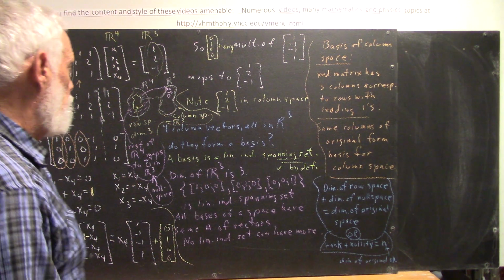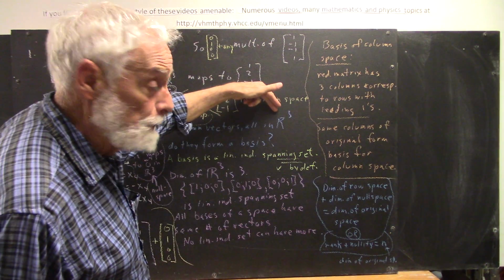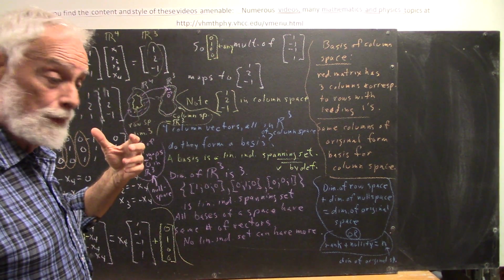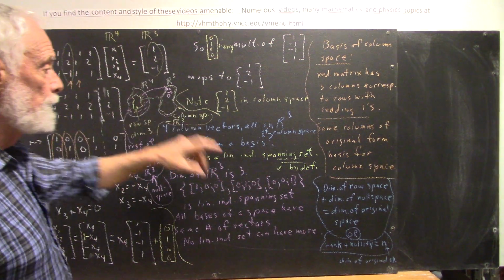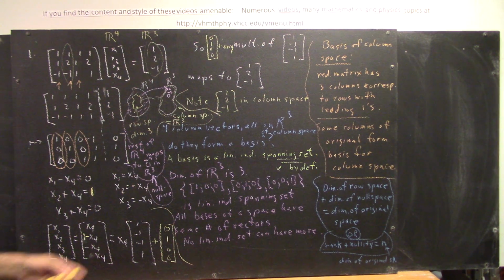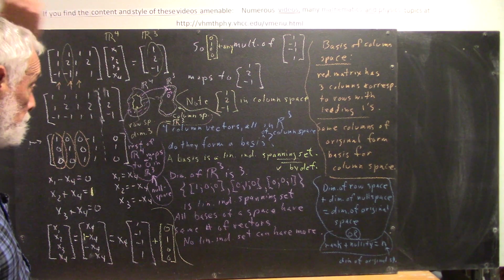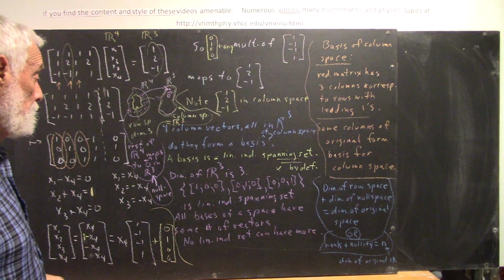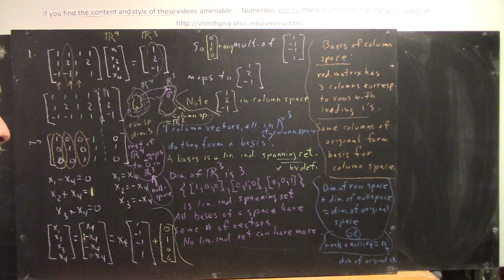daglin 7756 column space row space nullspace dimension of each diagram of the transformation